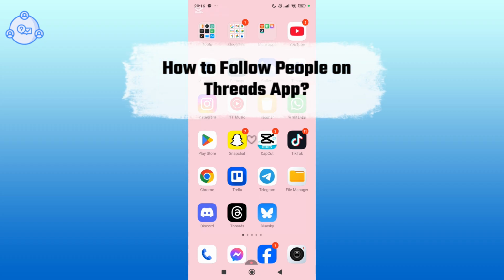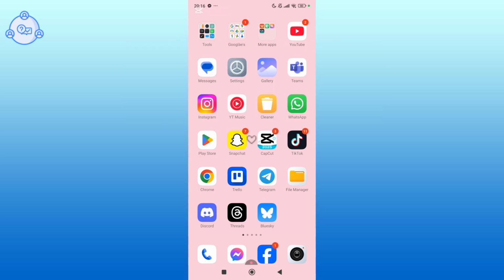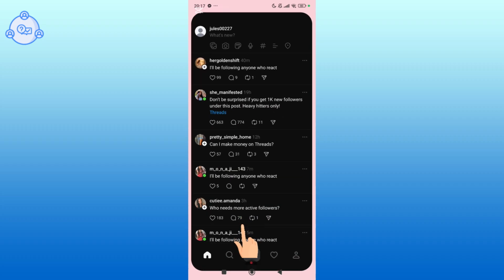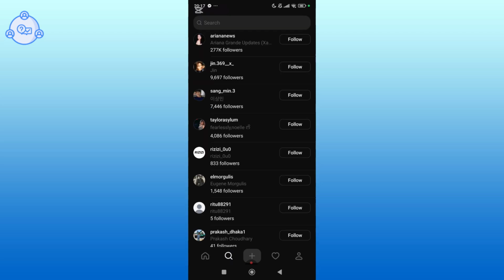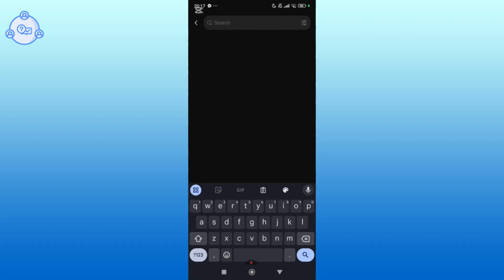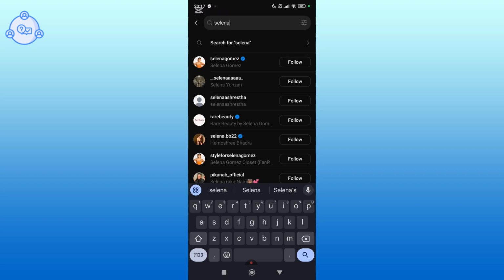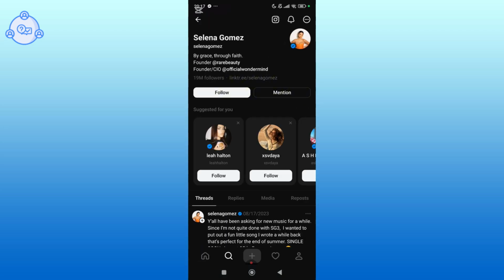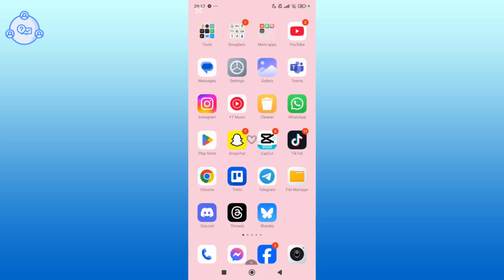How to Follow People on Threads App? | 2025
Learn how to follow people on the Threads app in 2025 with this step-by-step guide!